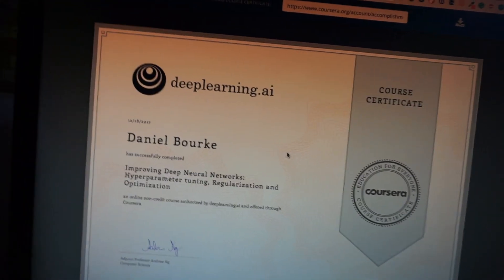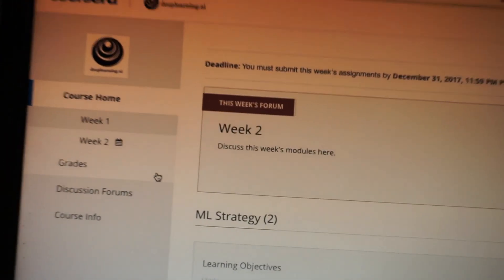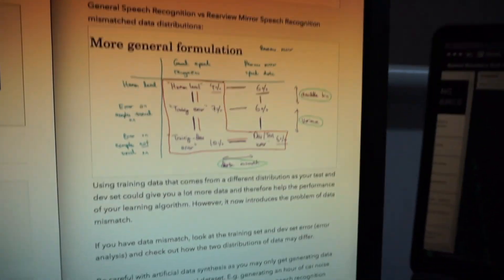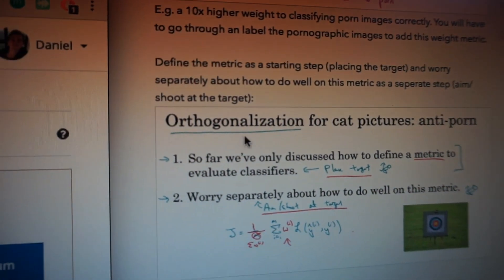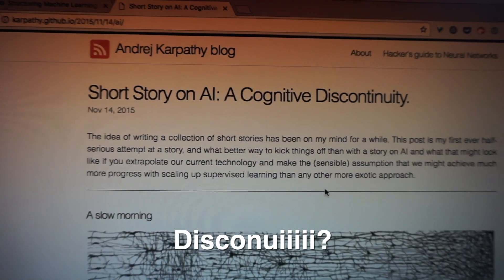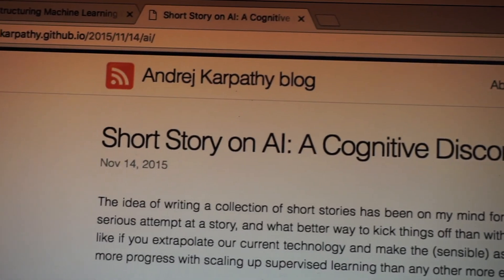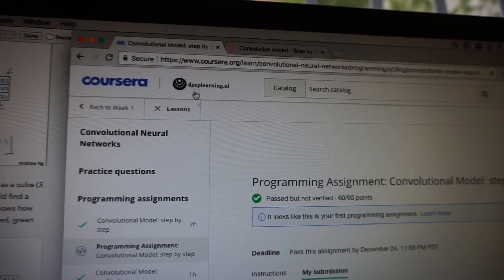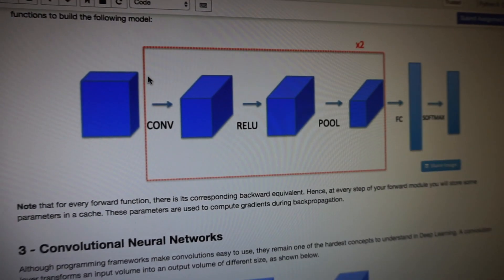Computer Vision Basics + More deeplearning.ai Progress! | Learning Intelligence 16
Welcome to the sixteenth instalment of Learning Intelligence! A VLOG series where I document my journey learning about artificial intelligence.

Instead of going back to university, I've created my own artificial intelligence Master's Degree to learn about the phenomenon of teaching computers to think for themselves.

If you would like to join in on this journey and offer your support, please consider becoming a Patron!